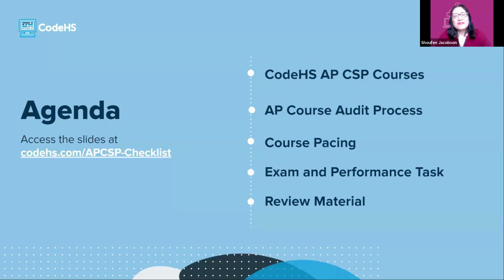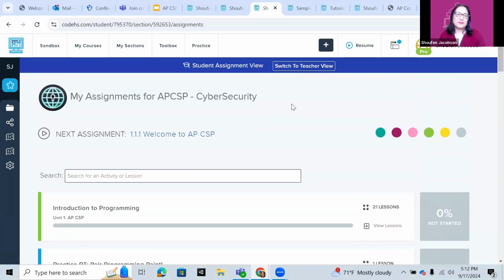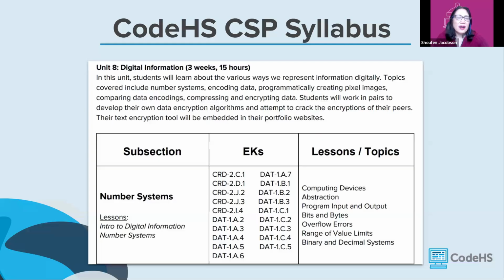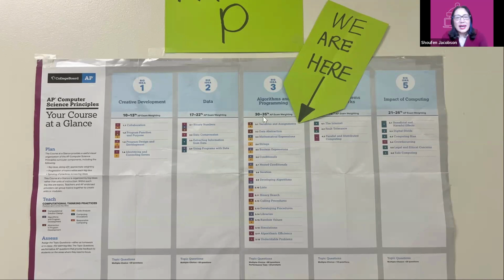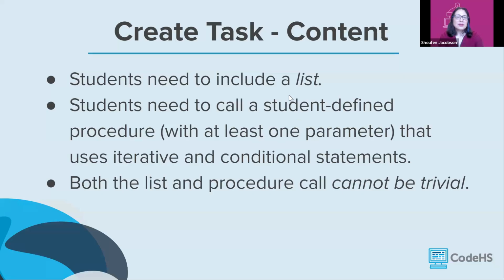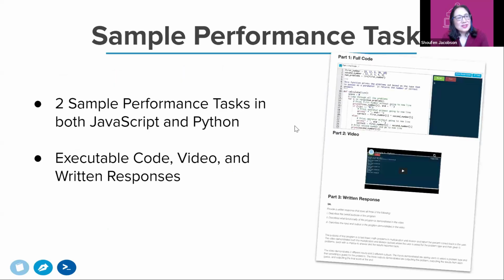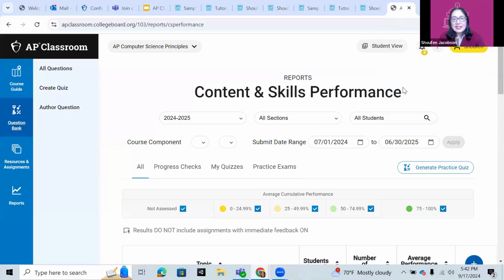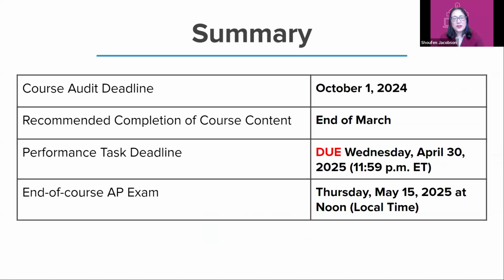2024-2025 AP CSP Checklist- On Demand Webinar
In this 45-minute webinar, we will give you everything you need to make sure your are ready to teach AP CS Principles with all of the CodeHS resources and important College Board dates for planning.